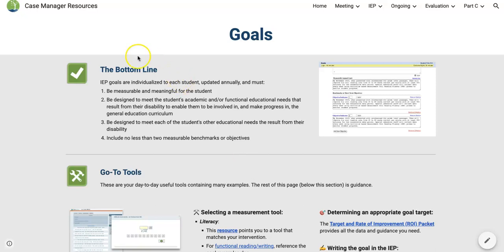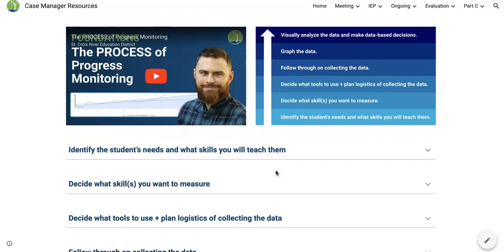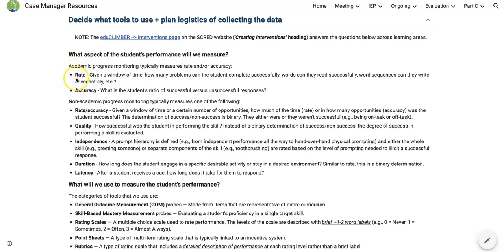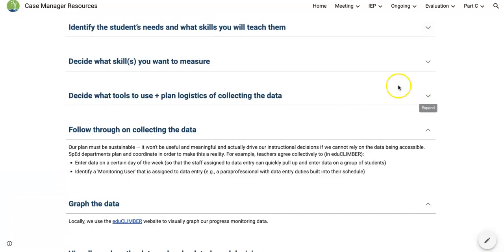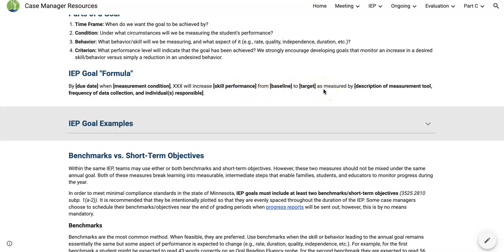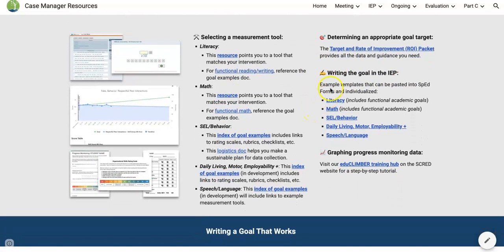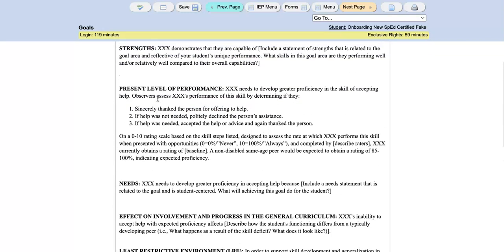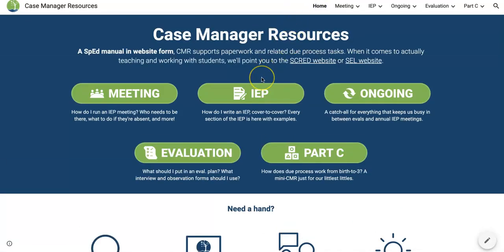Annual IEP Goals + Benchmarks/Objectives (SpEd Tutorial) - Sept. 2023 Update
Special Services Supervisor Jen DuFresne provides a brief overview of this section of the IEP.